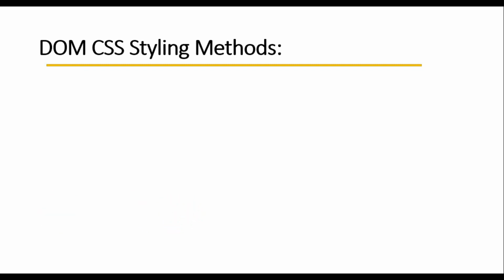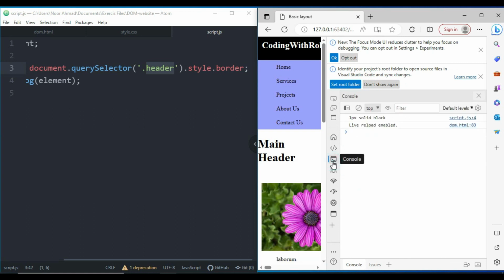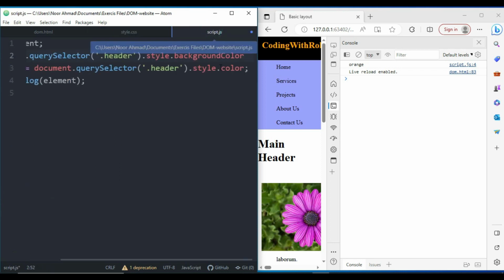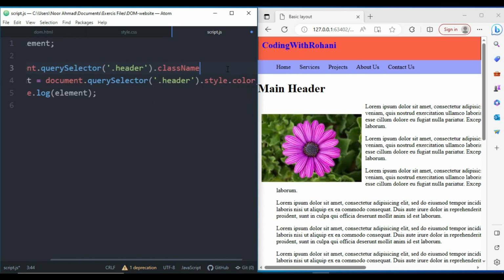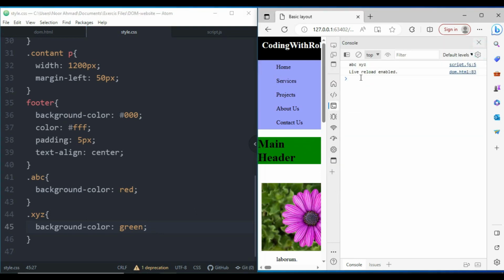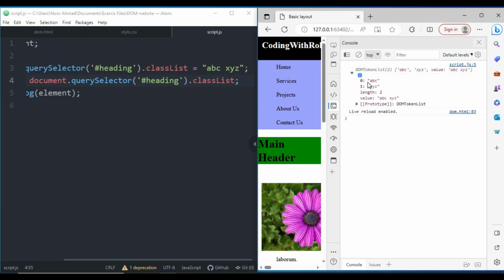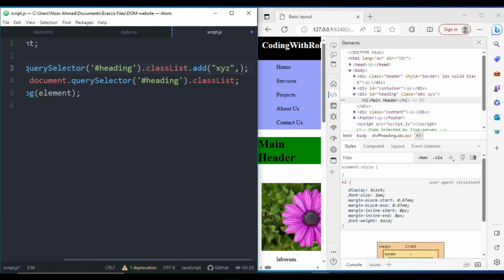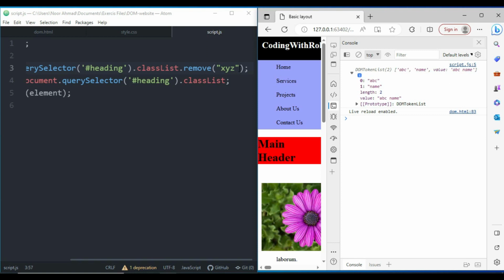JavaScript Complete Course|| #26 Style, className & classList DOM Methods|| CodingWithRohani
Hi Thanks for Clicking This is the Complete JavaScript course Style, className & classList DOM Methods in JavaScript so if you think you learn something from this video Please Hit the Like button Leave the comment and Don't forget to subscribe this channel it will help me to create more useful content for you.